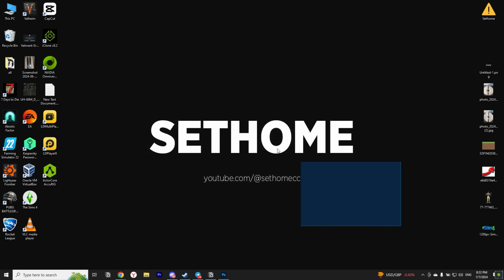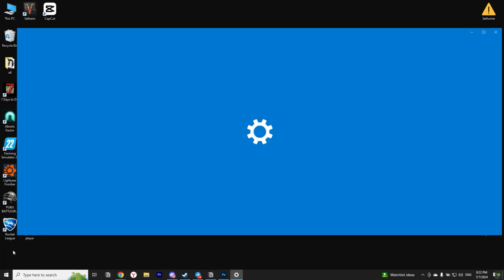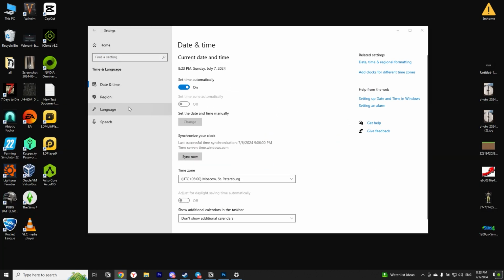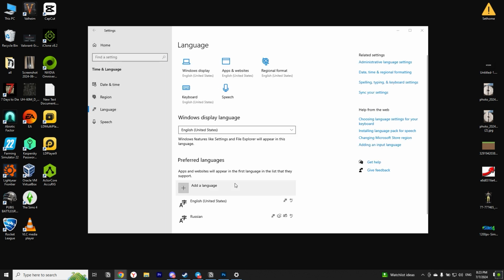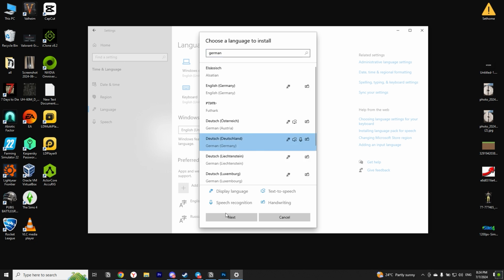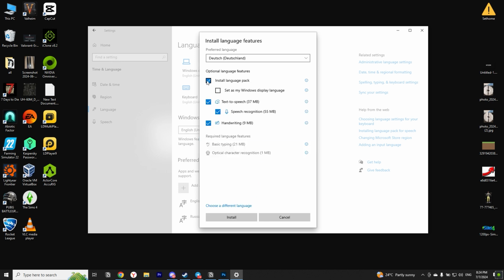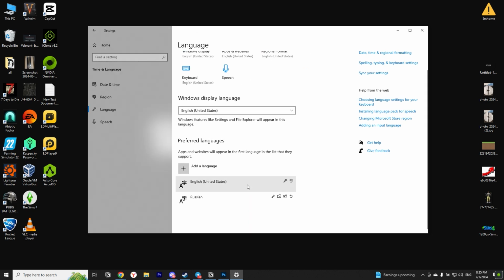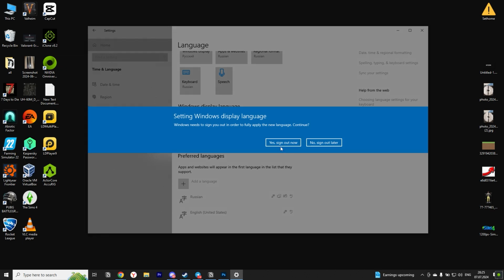How to change system language on Windows 10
How to change system language on Windows 10. Quick way to change or add language on windows 10